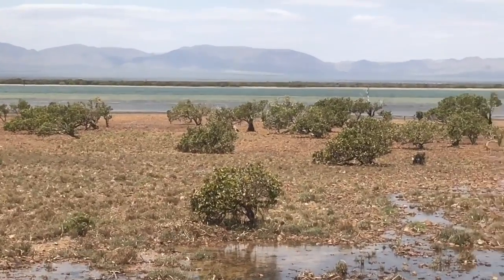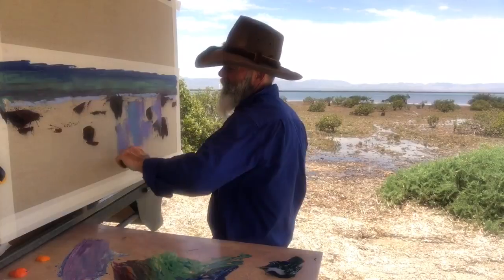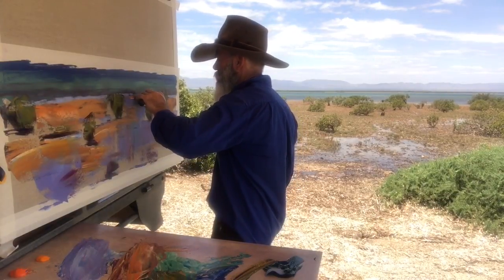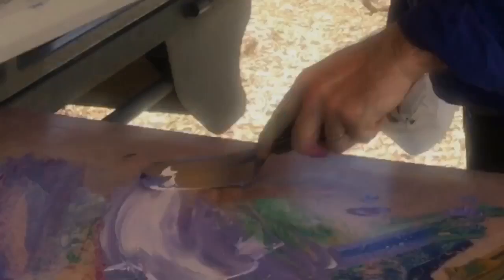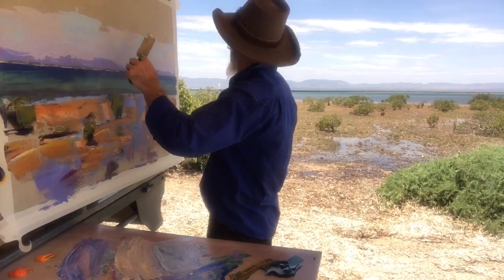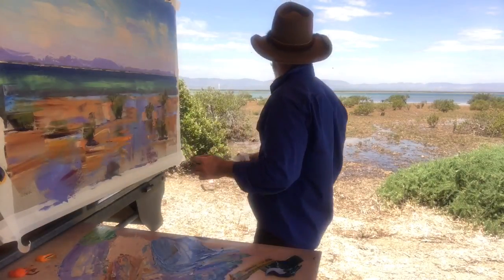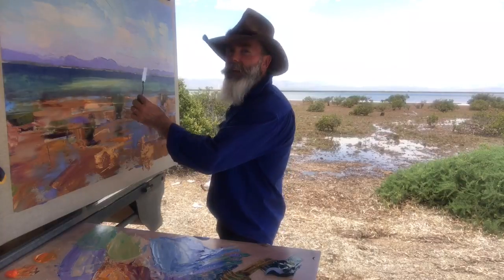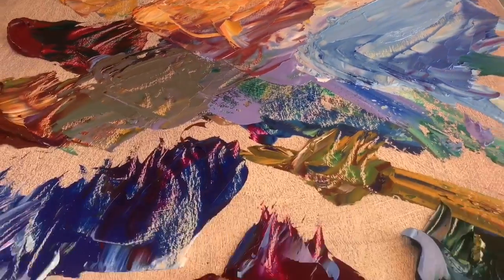Plein Air, Flinders Ranges and Coastal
Richard Musgrave-Evans Paints Plein Air on the Coast in South Australia